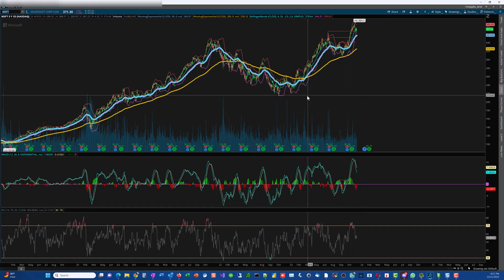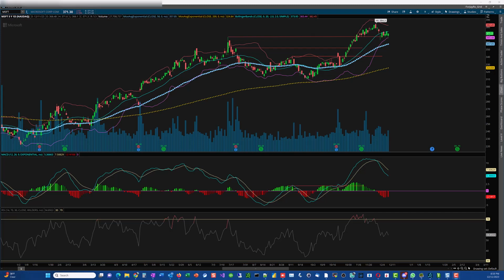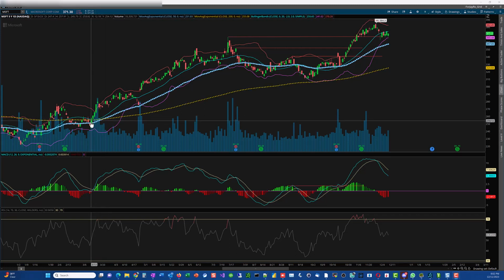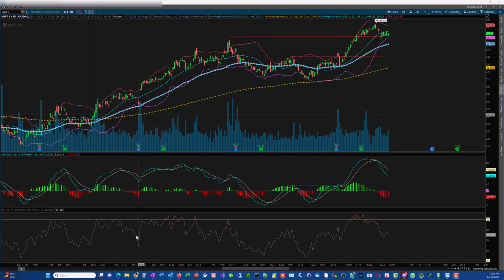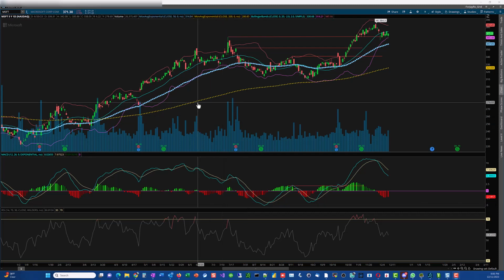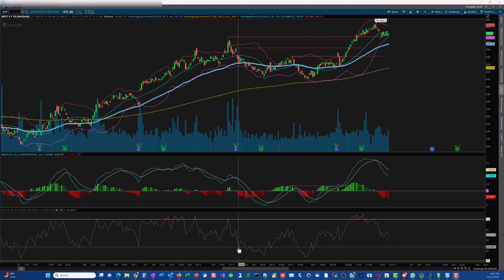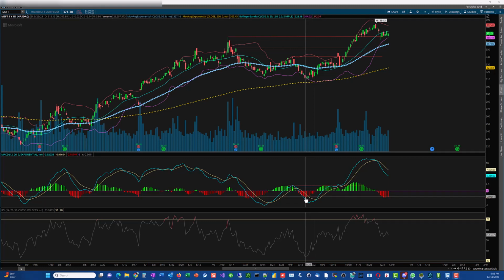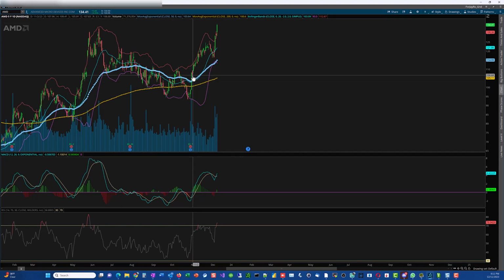SWING TRADING STOCKS TODAY - SIMPLE SWING TRADING STRATEGY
Unlock the secrets of successful swing trading a "Simple Swing Trading Strategy." In this simple guide, we break down the essential elements of swing trading stocks for this week and beyond, providing real-time insights and strategies to elevate your trading game. Whether you're a seasoned trader or just starting, our video explores the latest swing trading stocks, offering a live demonstration of effective techniques that you can apply right now.

Join us as we delve into swing trading strategies, dissecting the nuances of how to swing trade and navigate the dynamic stock market. From the golden cross to the death cross, we cover key technical indicators that can guide your trading decisions. Discover how swing trading differs from day trading and gain valuable tips on making informed choices in the current market landscape.

Stay ahead of the curve with our live swing trading demonstration, showcasing actionable strategies for stocks right now and setting the stage for potential trades in the coming week. Whether you're a swing trading enthusiast or looking to explore new strategies, our video has you covered.

 • 🍀 Chill Instrumental [Non Copyrighted...